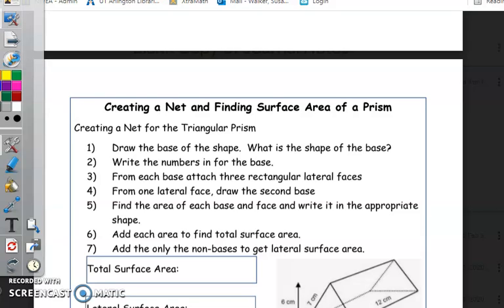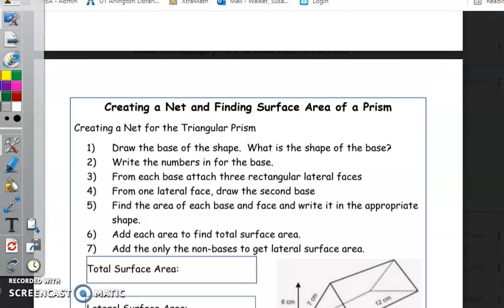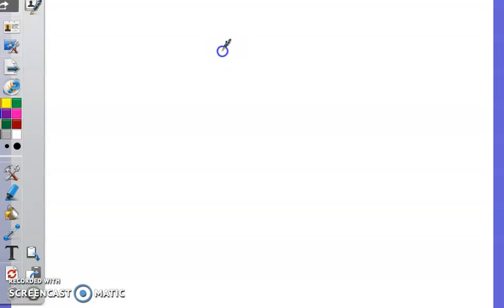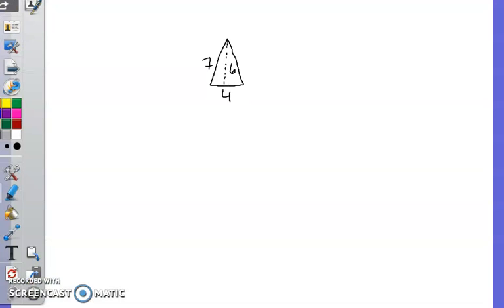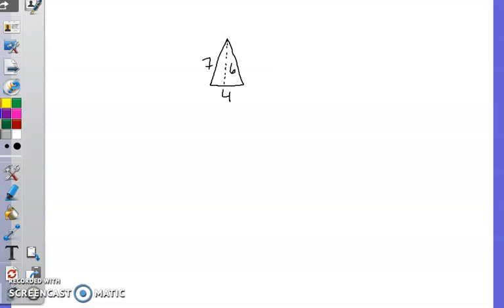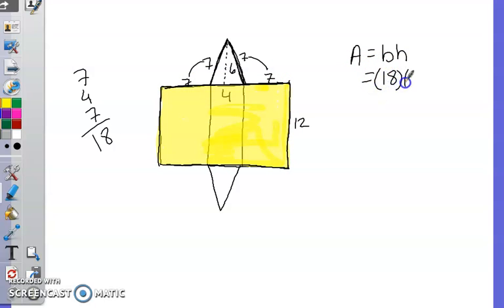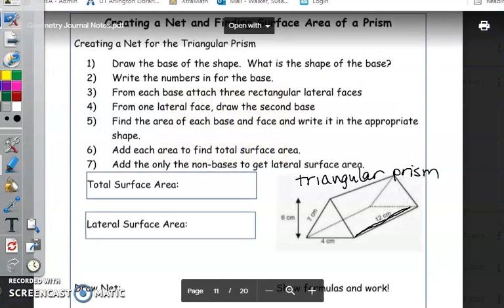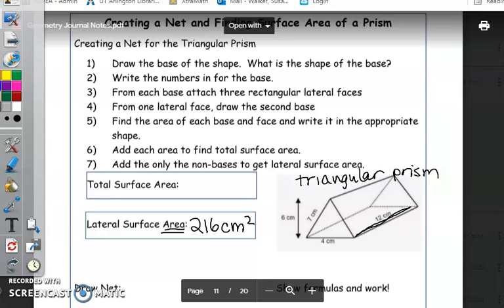Surface Area Prism Video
Create a net of triangular prism.
Find the lateral and total surface are of the prism